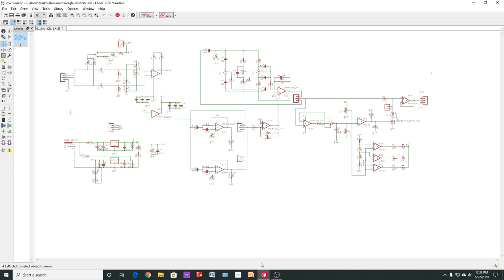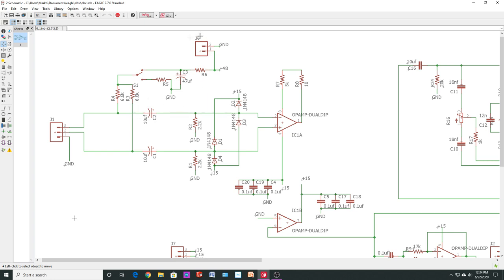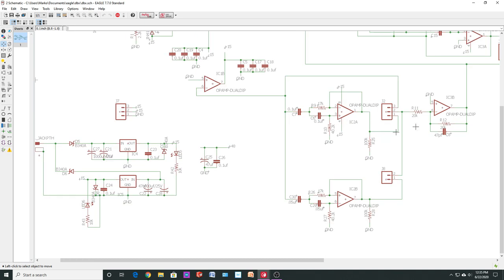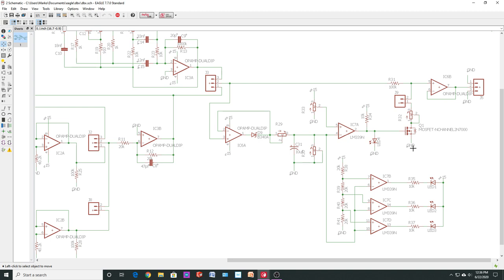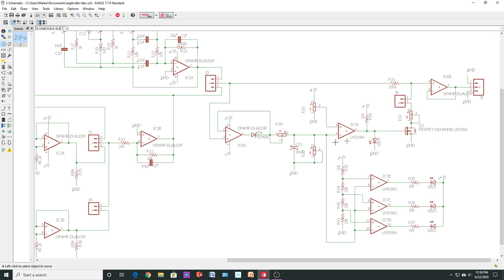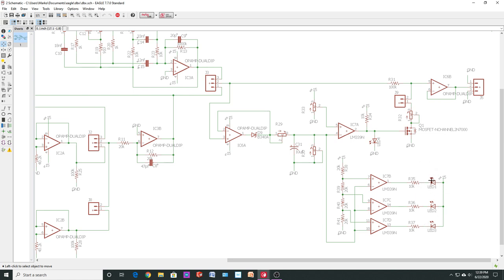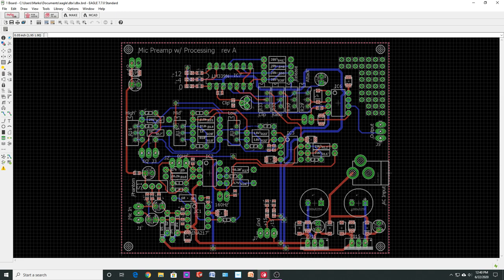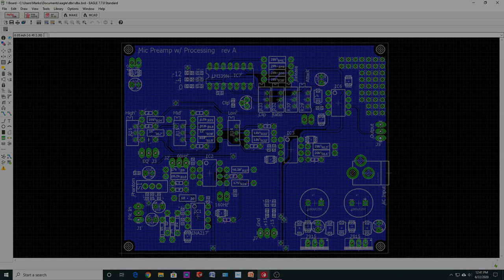#482 PCB design for Mic Preamp and EQ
Episode 482
PCB design for INA217 Microphone Preamp, 80Hz 160Hz Low and 130kHz High pass filters, High Mid Low EQ, and Noise Gate
Be a Patron: